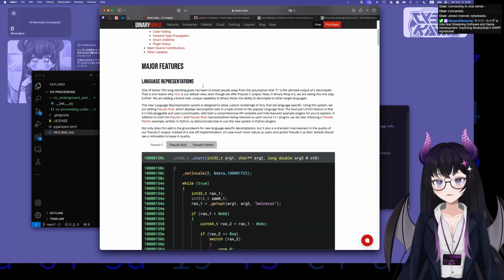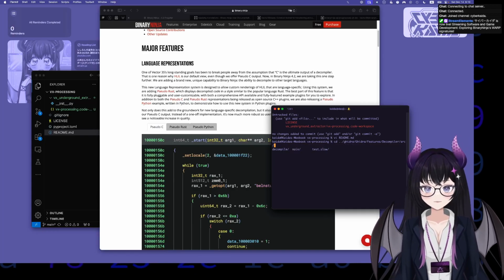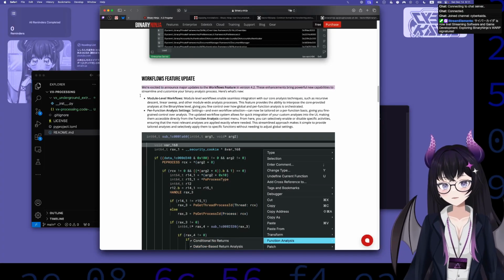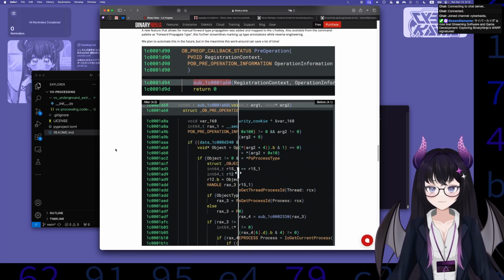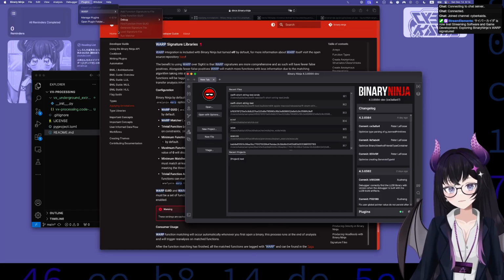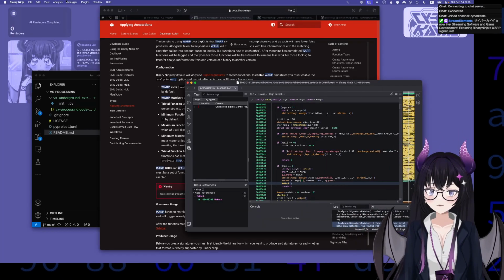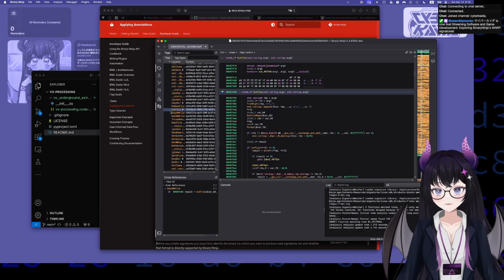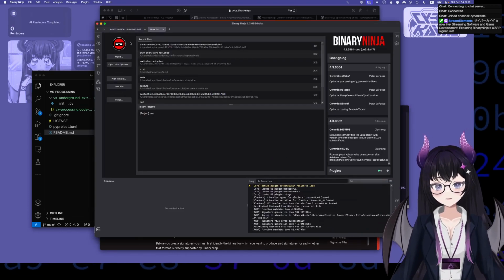The BinaryNinja 4.2 release and trying WARP for the first time!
Exploring the BinaryNinja 4.2 release and trying the WARP function signature system.